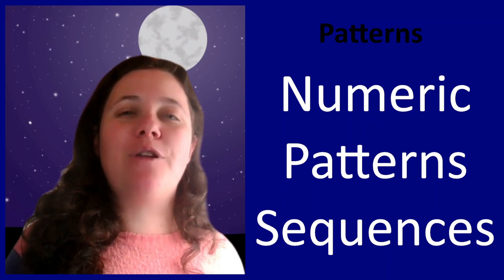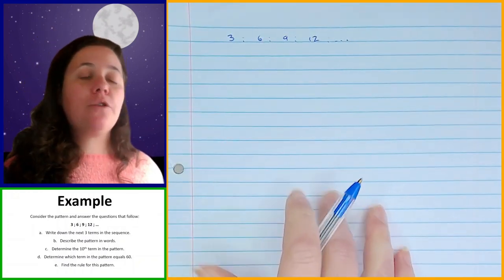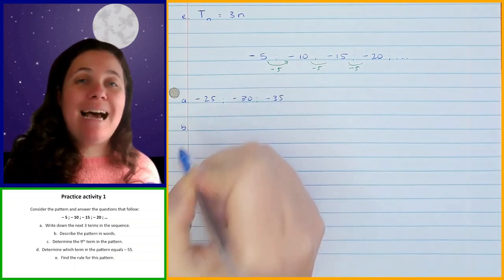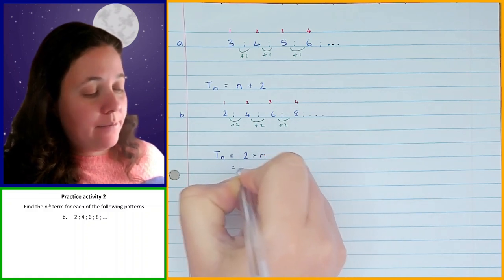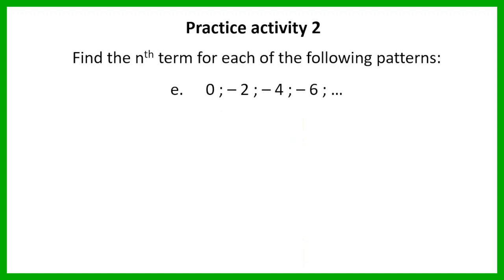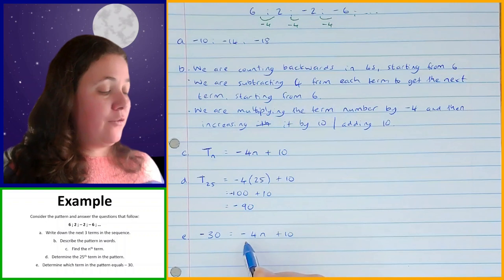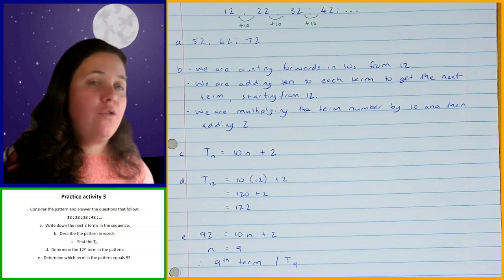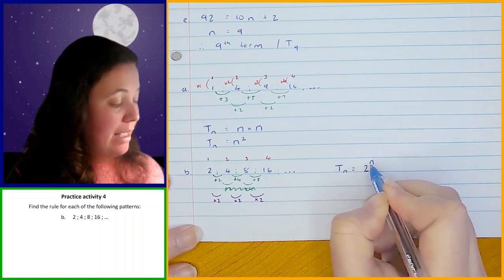Grade 8 Maths Term 1 Lesson 24 Numeric Patterns Sequences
In this video, we'll dive into Numeric Patterns with Sequences, a fundamental part of the Grade 8 Mathematics curriculum (CAPS) under the Patterns topic. Here's a breakdown of what you can expect to learn:

✅ Numeric patterns:
Learn about what a numeric pattern is.
Learn about the terminology used when working with numeric patterns (terms, term number, position, value, rule, nth term)
Learn how to extend a pattern by adding the next few terms to the sequence.
Learn how to describe a pattern in words.
Learn how to find the rule (nth term or Tn), for a pattern.
Learn how to determine the value of a particular term in a pattern using the term number.
Learn how to find the term number, or position, of a term with a given value.

✅ Types of patterns included:
Linear patterns (arithmetic sequences with constant difference)
Quadratic patterns - touched on briefly
Geometric sequences (constant ratio) - touched on briefly

Join me in this educational journey as we unlock the mysteries of Numeric Patterns with Sequences. Happy learning! 📖🎓📊